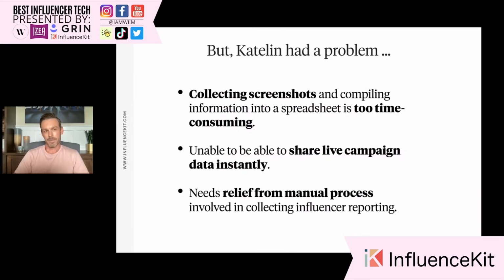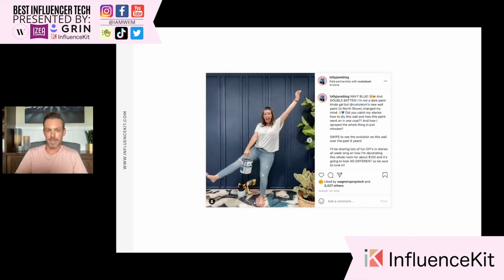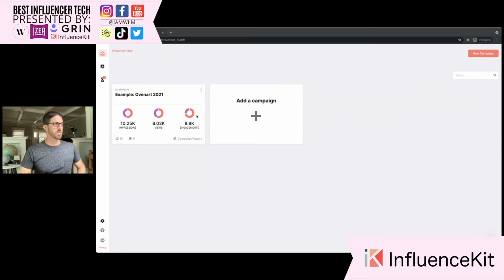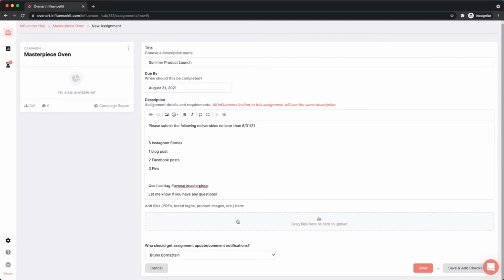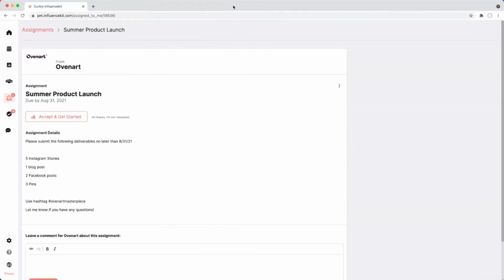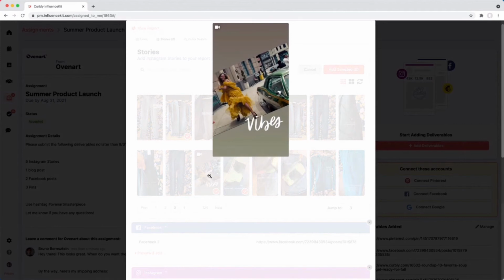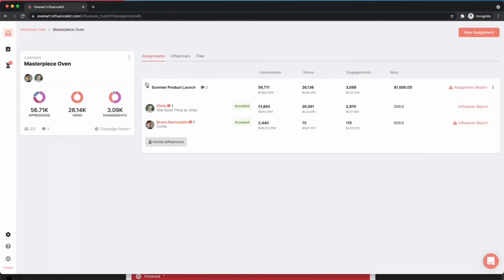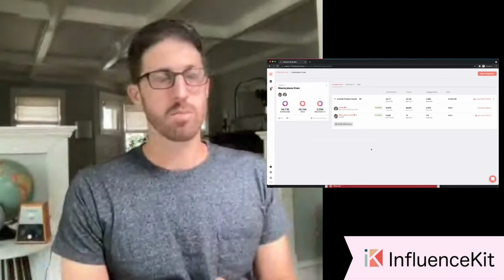InfluenceKit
Wildly easy reporting for brands, agencies, and influencers.

(make sure to mention WIIM when you reach out!)

You can always join WIIM for all of the membership features of our professional community.